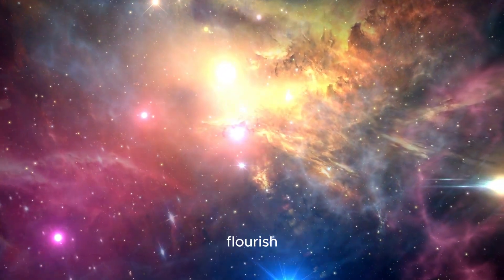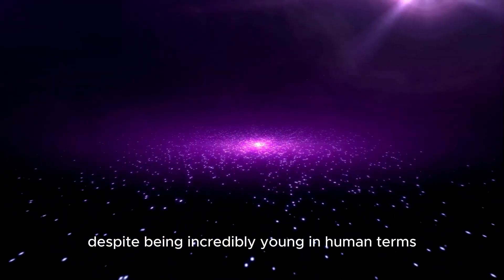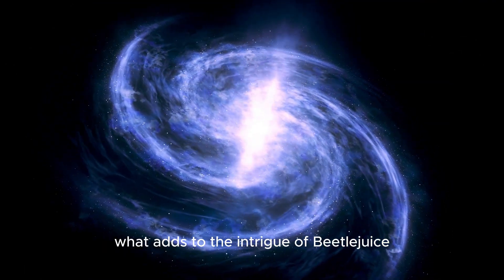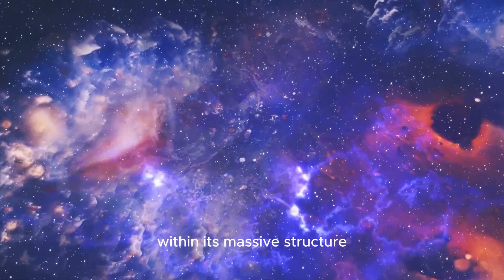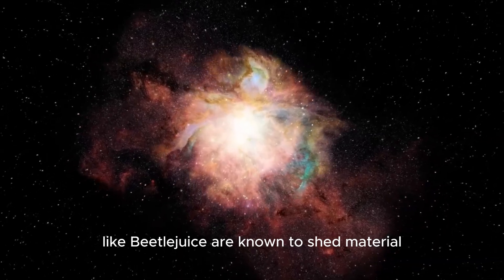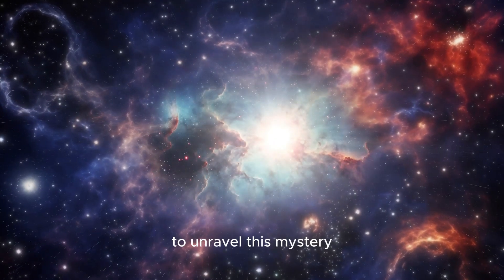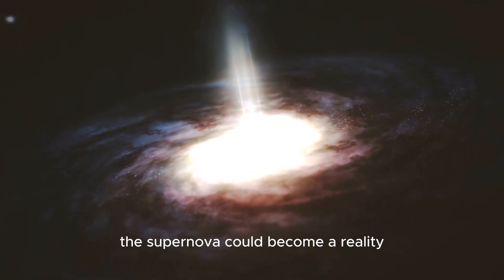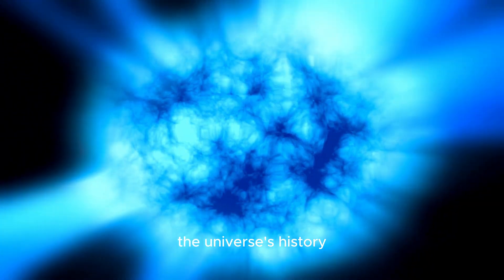"Brian Cox Warns: Betelgeuse Supernova Explosion Imminent!"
Join us as renowned astrophysicist Brian Cox reveals startling insights about the imminent supernova explosion of Betelgeuse! 🌠🔭 Discover how this colossal event could reshape our night sky forever. Are we on the brink of witnessing one of the universe's most spectacular phenomena? 🚀✨

- Learn about Betelgeuse, the red super giant star in the Orion constellation, and its significance in the cosmos. 🌌

- Recent Observations and The Great Dimming🌟🧐

- Hear from Brian Cox as he discusses the potential for an imminent supernova explosion and what this could mean for our understanding of stellar life cycles. 🚨🧑‍🔬

- Discover how the James Webb Space Telescope and Hubble Space Telescope are being used to monitor Betelgeuse and provide unprecedented insights into its behaviour. 🔭🔬

- Implications for Astronomy and Humanity🌠🌍

- The critical role of Betelgeuse in the Orion constellation
- The science behind the "Great Dimming" and its significance
- Insights from Brian Cox on the potential supernova explosion
- The latest findings from the James Webb and Hubble Space Telescopes
- The possible impact of a supernova on our night sky and scientific knowledge

👉 Don't miss out on this cosmic revelation! 🚨